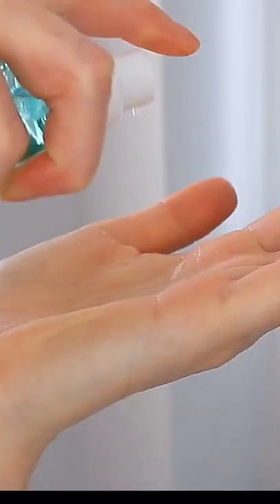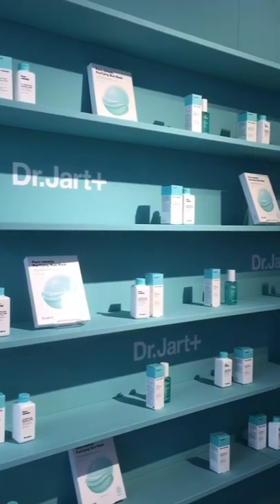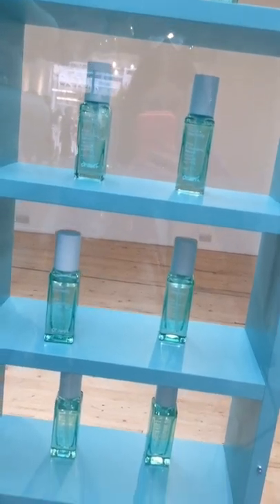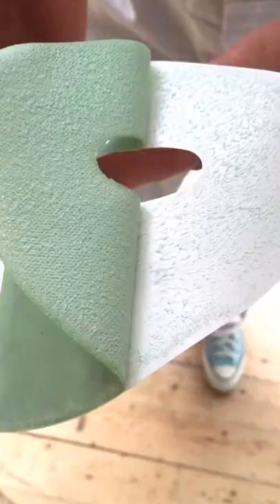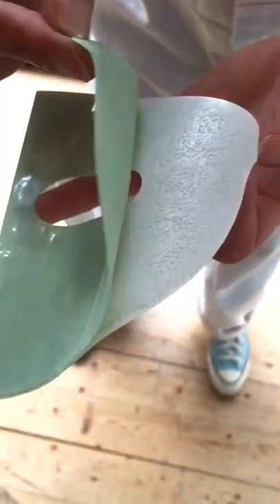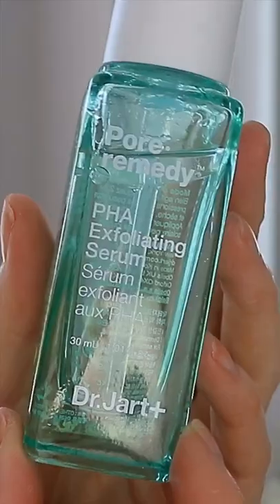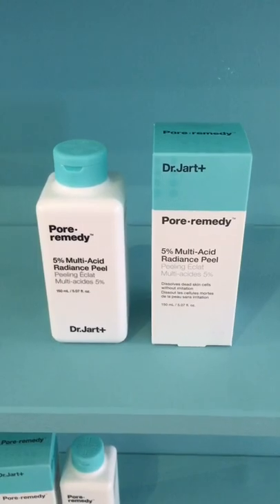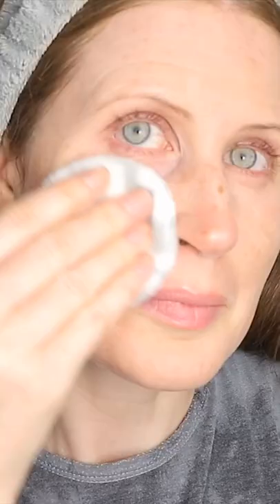MAGIC PORE ERASER THAT ACTUALLY GIVES RESULTS✏️🧼✨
1. Dr.Jart+ Pore Remedy Purifying Mud Mask*
2. Dr.Jart+ Pore Remedy PHA Exfoliating Serum*
3. Dr.Jart+ Pore Remedy Multi-Acid Radiance Peel*